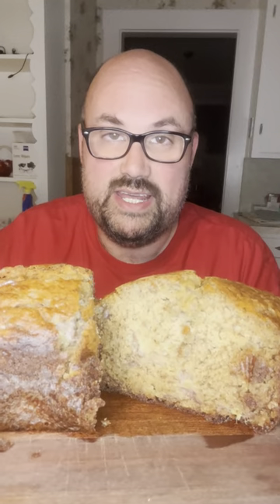The BEST Banana Bread Recipe!!!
* DRY BOWL - 2 Cups Of Flour, 1 Teaspoon Of Baking Soda, Baking Powder, Salt, And 1/2 Teaspoon Of Cinnamon
* WET BOWL - 5 Blacked Moist Bananas, 1/2 Cup Of White Sugar, 1/2 Cup Of Brown Sugar, 1 Stick Of Room Temp Salted Butter
* 2ND WET BOWL - 1/2 Teaspoon Of Vanilla Extract, 2 Large Eggs, 1/4 Cup Of Whole Milk
* 350 Oven For An Hour
Be sure to use a toothpick to see if your bread is finished
Banana Bread should be moist and soft
Just like any pan you use….you need to know how your oven works
Every Oven is different